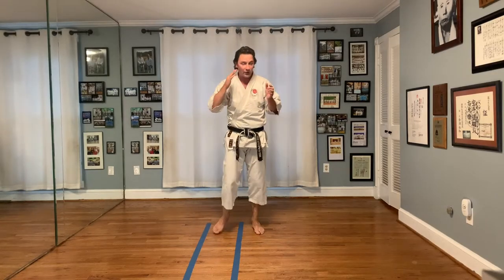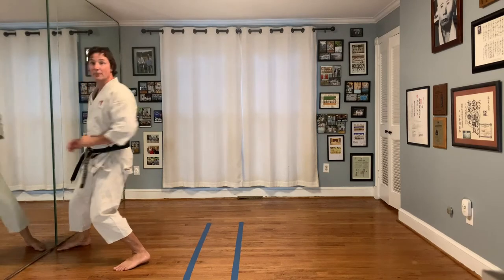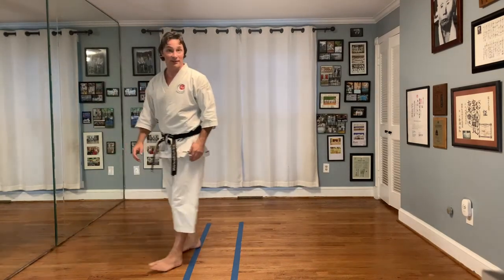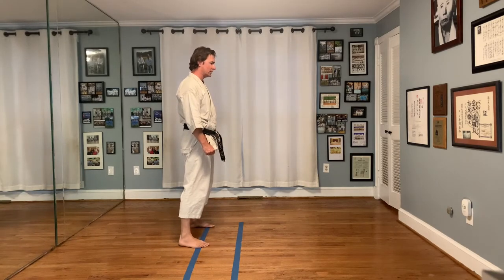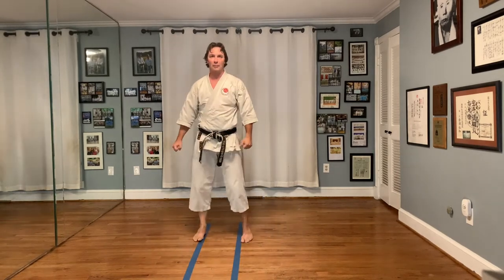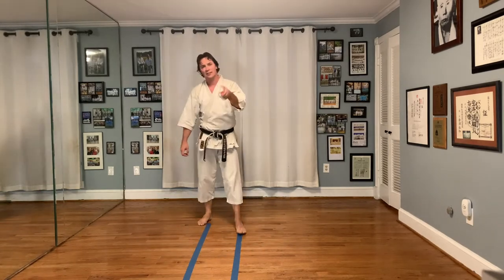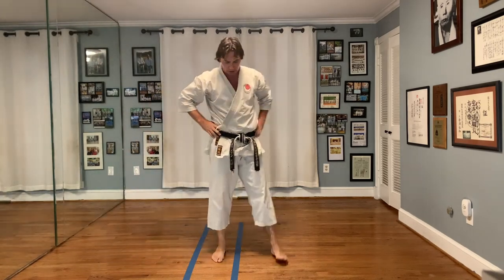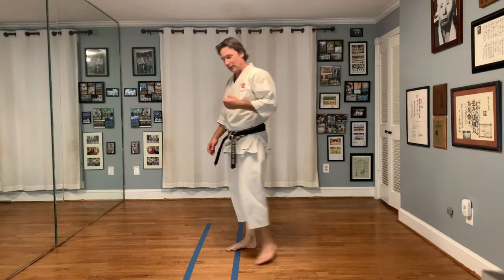Karate Science: 15 Minutes of Thought #71, Revisiting Hangetsu, Part 2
Okazaki Teruyuki Shihan used to say that to show progress in karate you need to train only 15 minutes per day. These series of videos are to give you ideas of things to work on if you can't get onto the dojo floor.

These videos are raw and uncut, and provide 15 minutes of thought as I think and explain the drill. I hope that this gets you thinking. Okazaki Teruyuki used to say that to show progress in karate you need to train only 15 minutes per day. These series of videos are to give you ideas of things to work on if you can't get onto the dojo floor.

These videos are raw and uncut, and provide 15 minutes of thought as I think and explain the drill. I hope that this gets you thinking.  This class is the second of three revisiting Hangetsu.

The way that they are organized is through a concept that is introduced through a simple drill. First the drill is demonstrated and then I layer in concepts that I would like you to think about and practice. They are designed for the video to be paused so that you can think, and practice that particular concept that if followed slowly will build to an entire story that will hopefully build your karate. As with any karate related video, these are my ideas and options, please treat them as that. If you think a little deeper and agree that is great, if you don't agree, that also is great. Just think, question, listen to your body, and train hard.

 JD Swanson, 6th dan ISKF